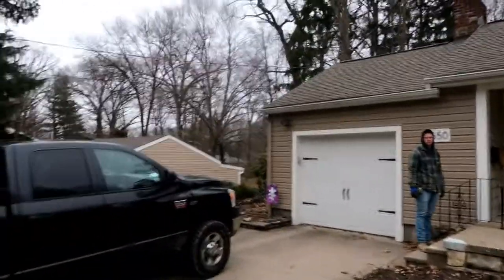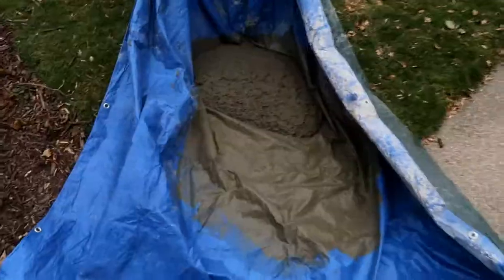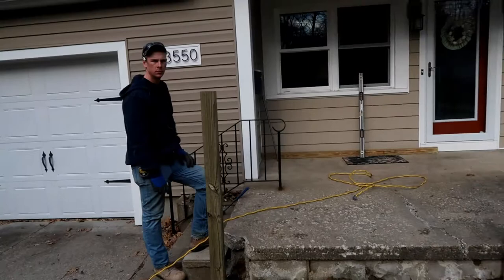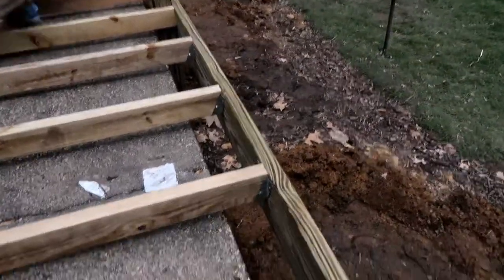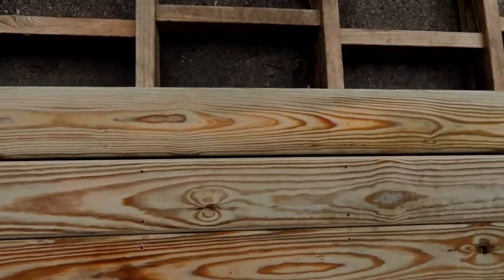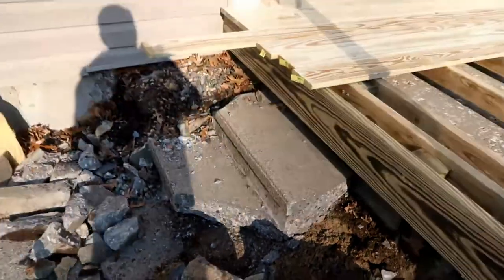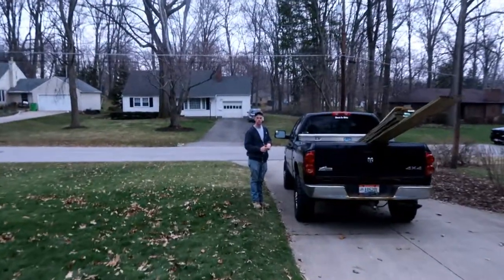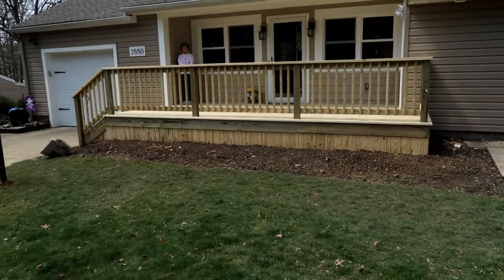Avery Enterprise porch build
This is a first of several to come, an Avery Enterprise Construction video.